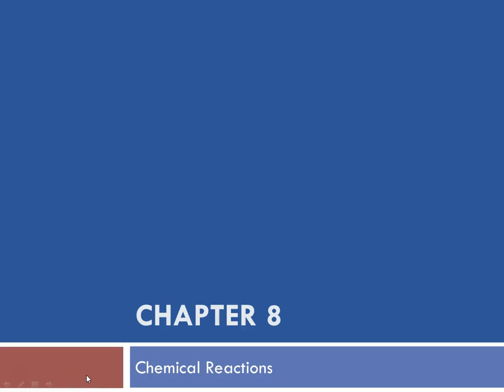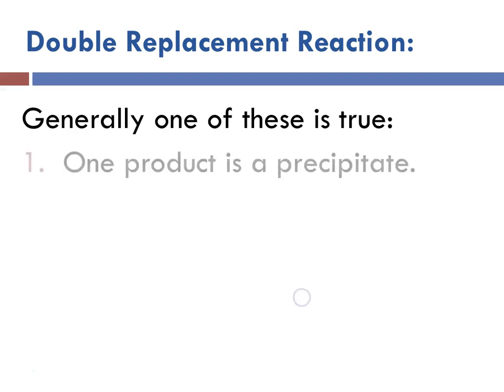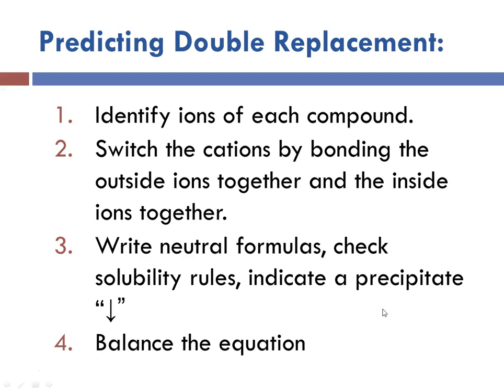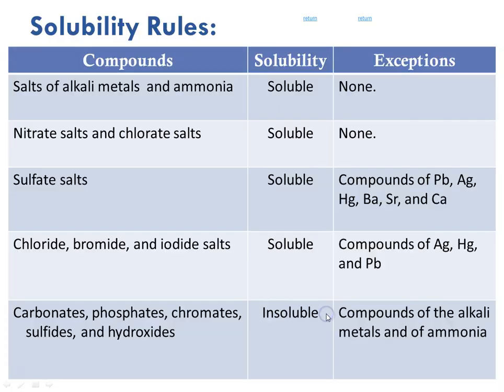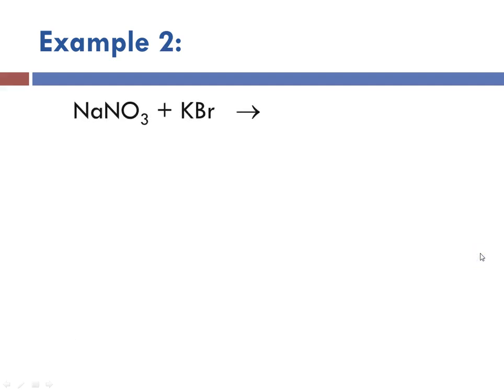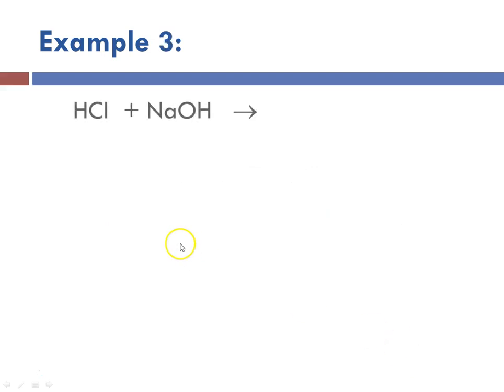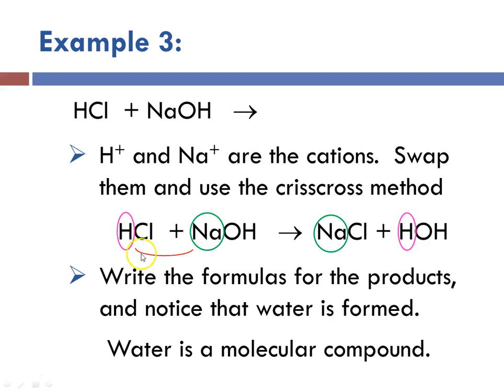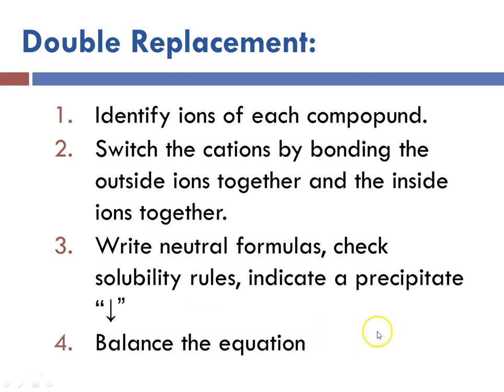Predicting Double Replacements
A tutorial to help with predicting double replacement reactions.